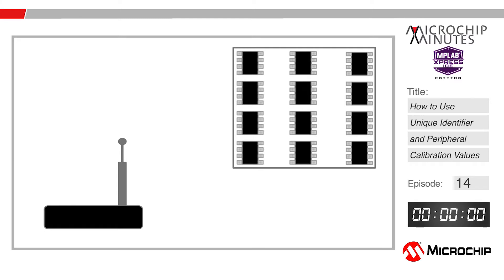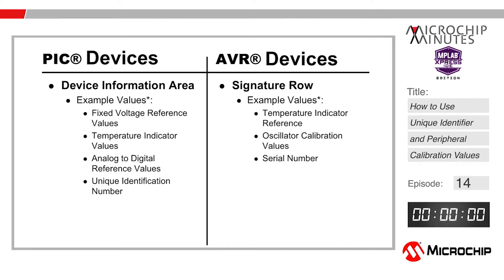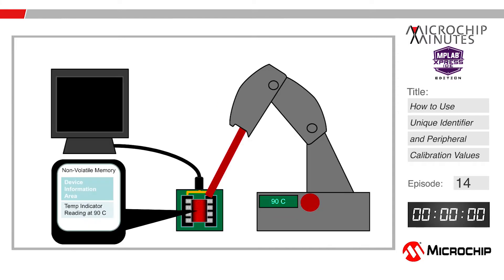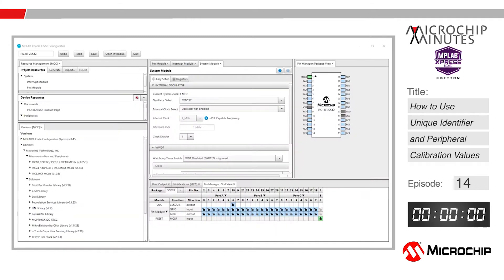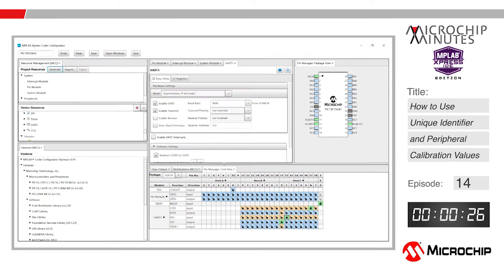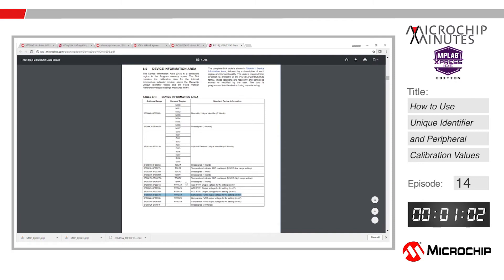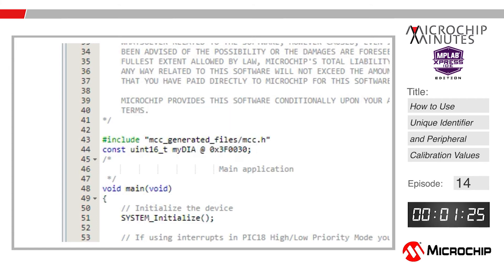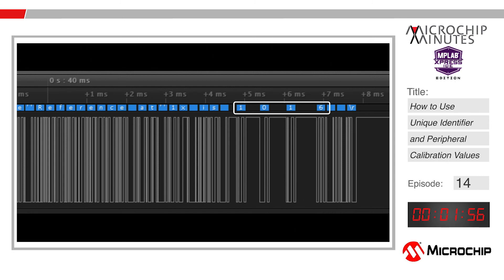MM - MPLAB® Xpress IDE Edition - Ep. 14 - How to Use Unique Identifier and Peripheral Calibration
Do you know how to use the Unique Identifier number on newer PIC® microcontrollers? Are you trying to calibrate the temperature indicator, voltage references, or Analog-to-Digital Converter (ADC) output values? Maybe you have an Internet of Things application where you need to know how to tell different devices apart. A sensor node is also a great application where calibrated values given by the chip will speed up testing time and increase the accuracy of your node. These can both be done with the Device Information Area (DIA) on PIC microcontrollers and the Signature Row on AVR® devices. The unique identifier and calibration values are factory tested and easily accessed on certain PIC16 and PIC18 parts.

PIC MCUs with the DIA Include: PICF153, PIC16F191, PIC18FxxK42, PIC18FXXK83

If you are looking for tutorials on how to access the DIA on PIC16 and PIC18 architectures, they can be found here:

If you are looking for resources on the AVR MCU Signature Row, here are a few resources to get you started: